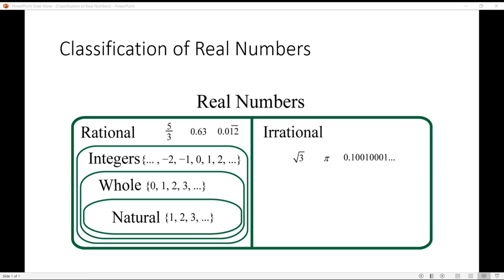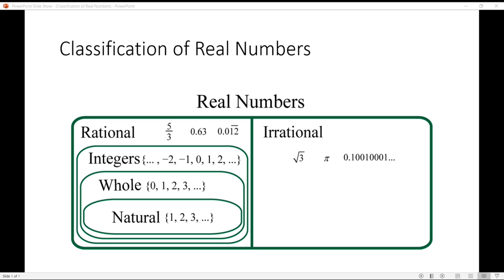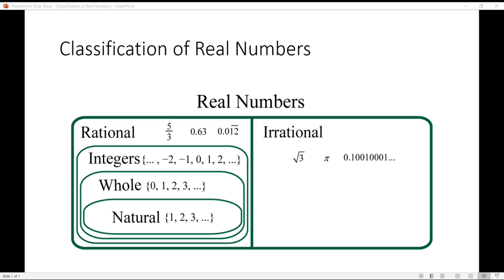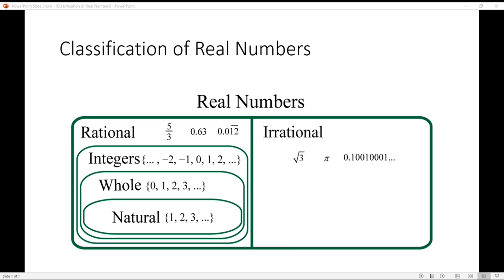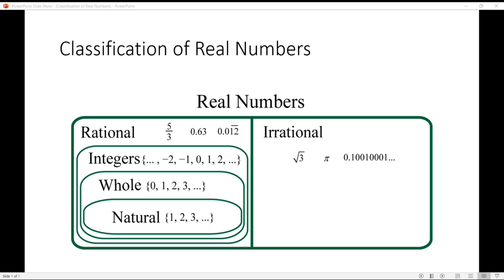Classification of Real Numbers